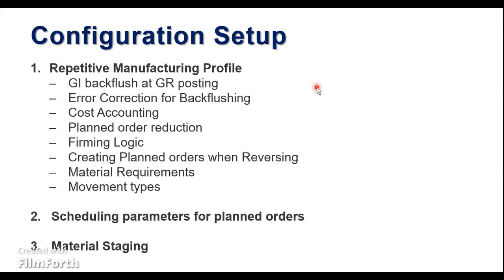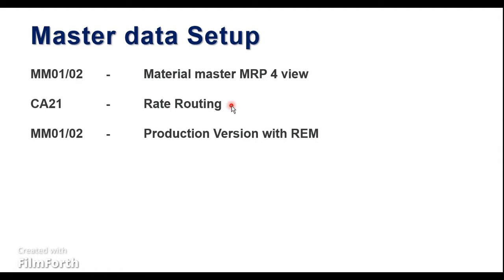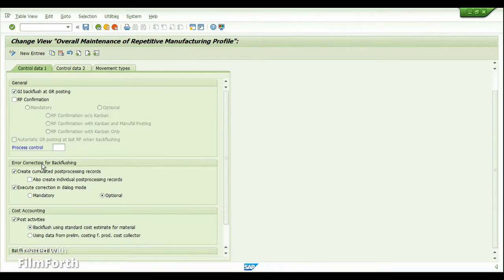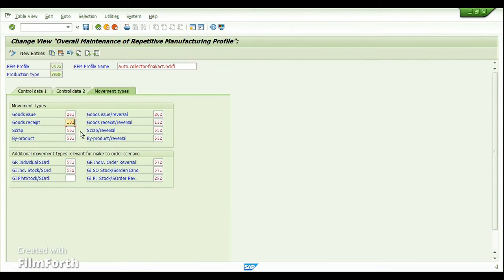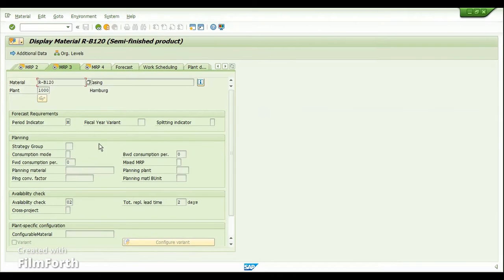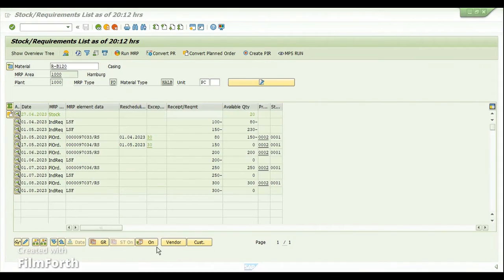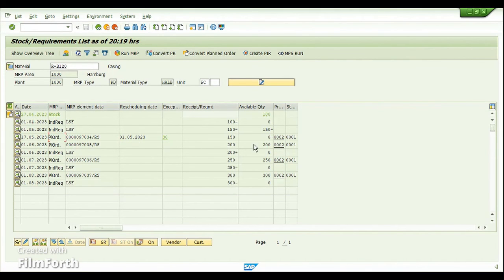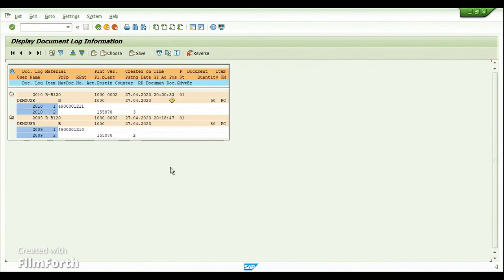SAP Repetitive Manufacturing (REM)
Understand the concept of Repetitive Manufacturing in SAP and the process to run REM.